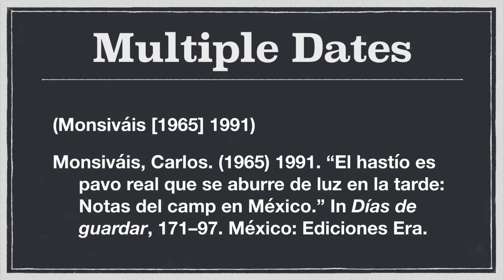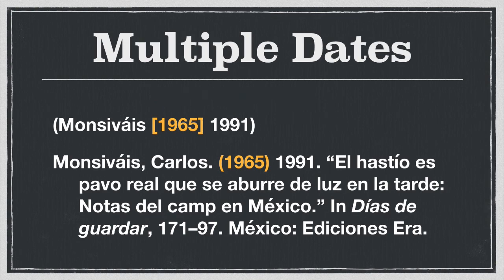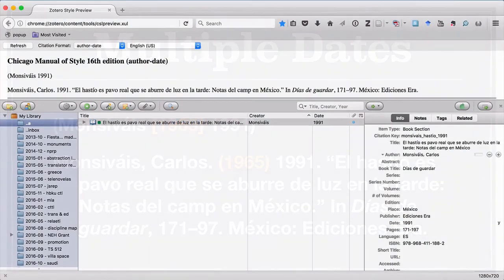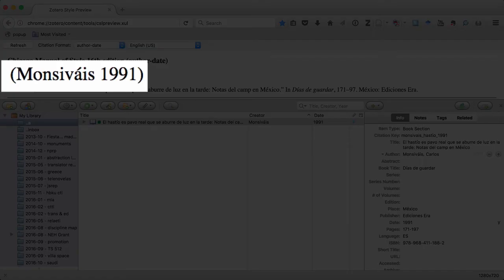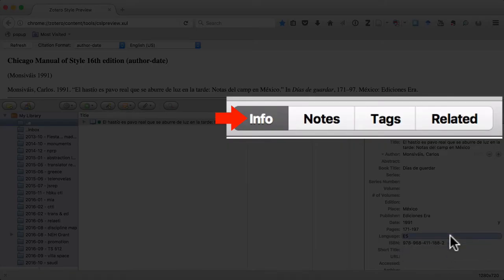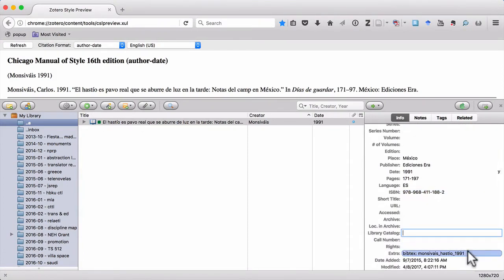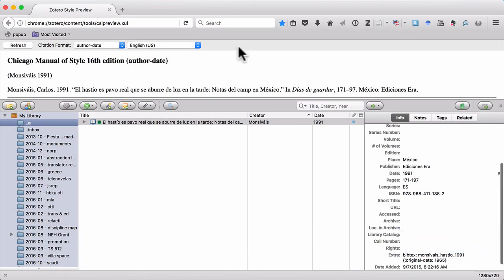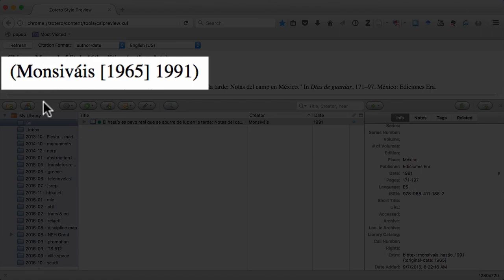Zotero Quick Tip: Two Publication Dates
What do you do when source has two publication dates? Easy!